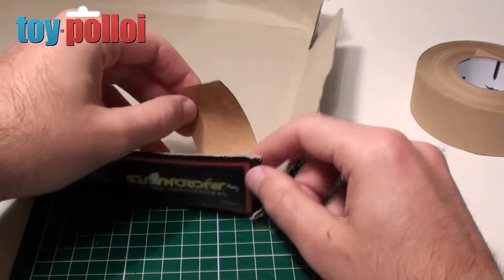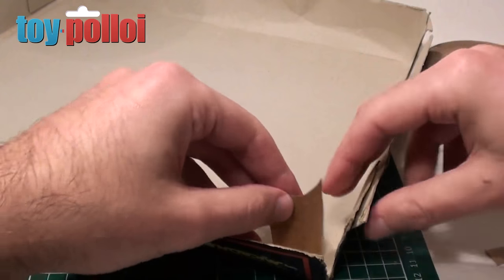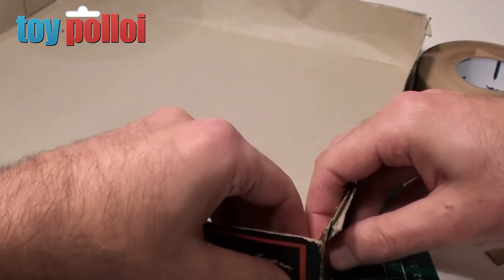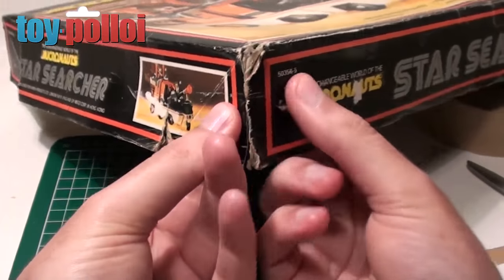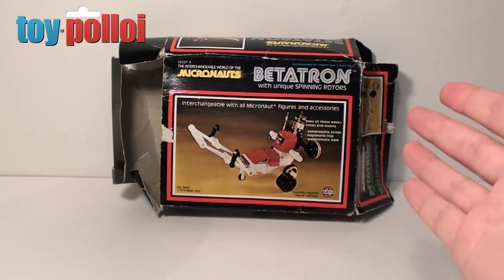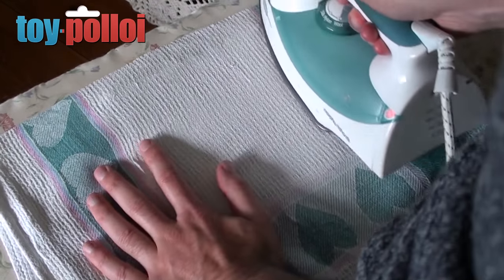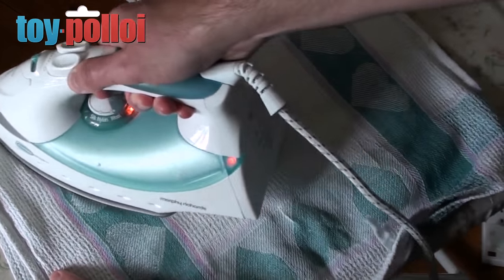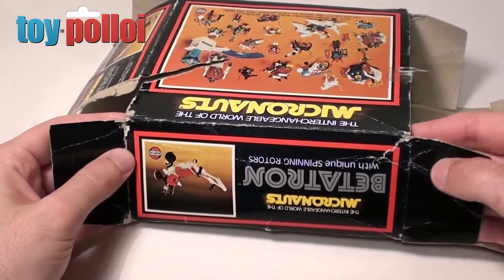Vintage Toy box repair tips - Micronauts - Toy Polloi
Fix it guide - Vintage Toy box repair

Tips on how to repair rips, tears, sticky tape marks, bends, creases, etc in vintage toy boxes. This is not just for Micronauts boxes, but any kind of vintage toy box.

More links at the end of the video to other box repair guides.